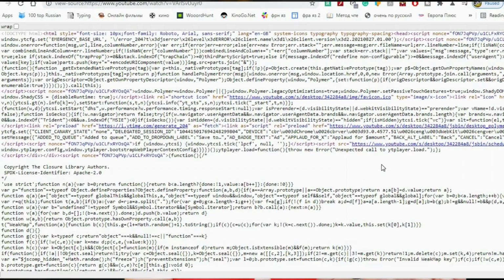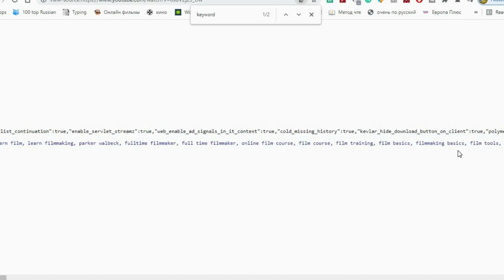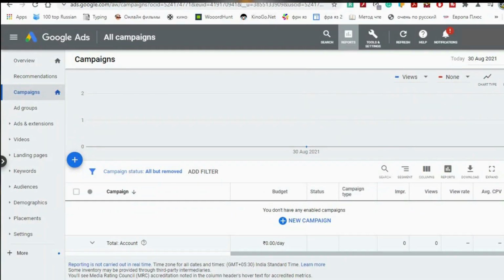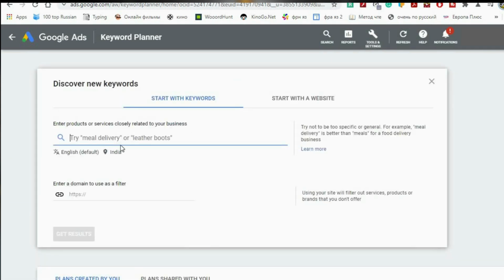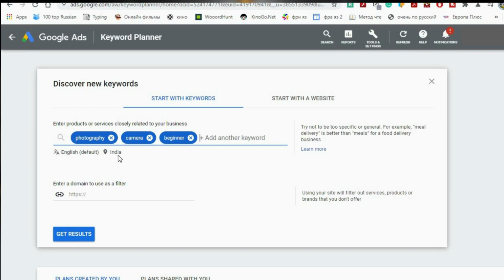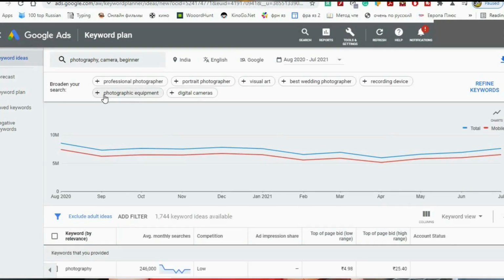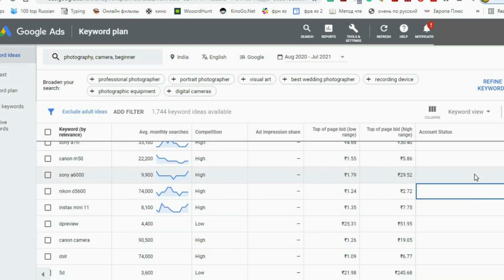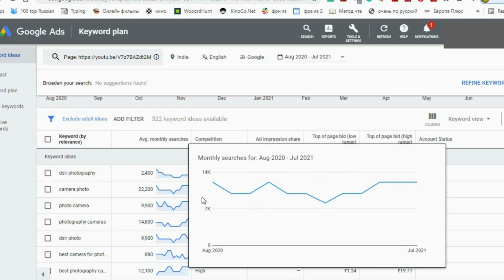Free Keyword Research Tools for YouTube that are Better than Tubebuddy and VidIQ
Ranking in search is one of the greatest factor that will help you grow on youtube . One of the sure shot strategies to achieve that is to target keywords that are attracting traffic. Now there are many paid keyword research tools that help you do this but what many people dont know is that the Data of these research tools is obtained from google and google is providing this data for free.
In this video I am going to tell you how to do keyword research absolutely free.

00:00       Intro
01:43       Free Keyword Research Tool 1
02:35       Free Keyword Research Tool 2
05:10       Free Keyword Research Tool 3